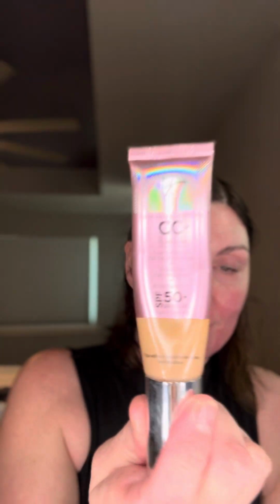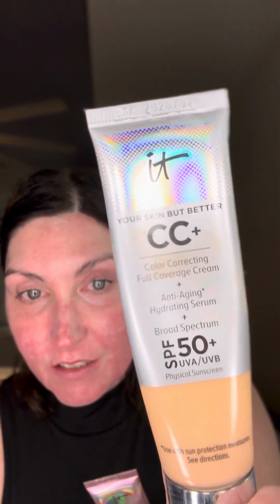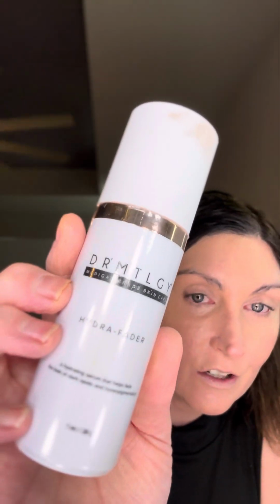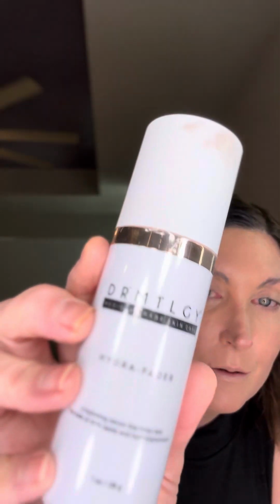OMG..My Face CO2 Laser?! 😱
🤔✨Thinking about CO2 laser for smoother, clearer skin?  Watch this to see the real results! I’m sharing my CO2 laser experience—what to expect, healing process, and if it’s really worth it. 💖🔥